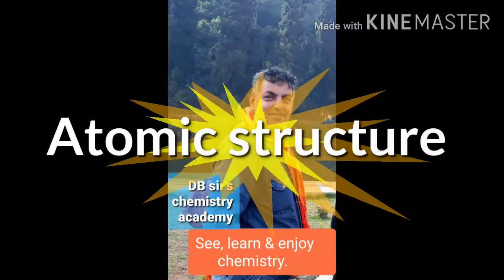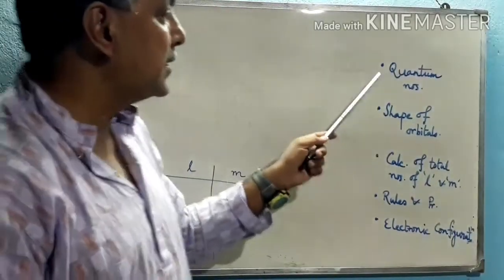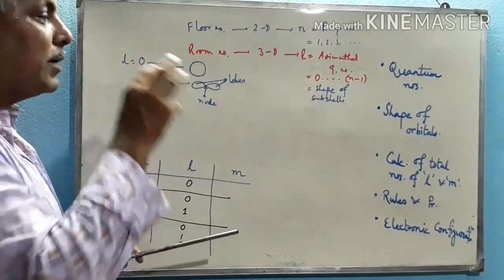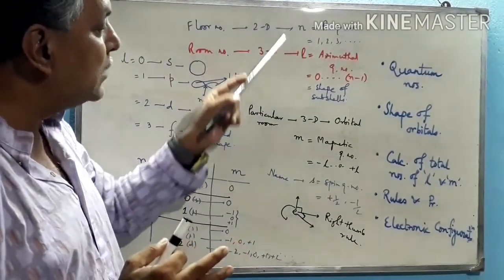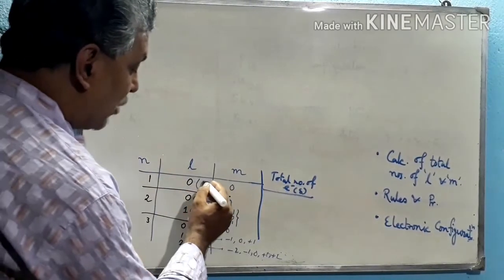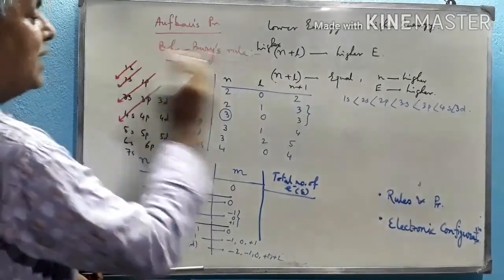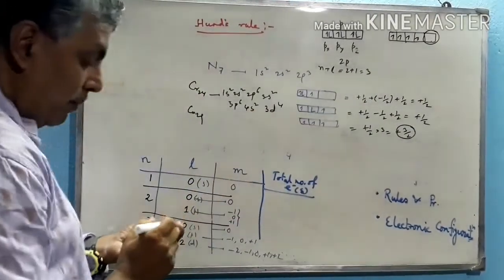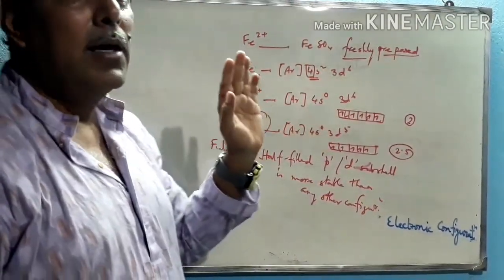Atomic structure// Part- 3#chemistry /class11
Concept forming approach//All board students.